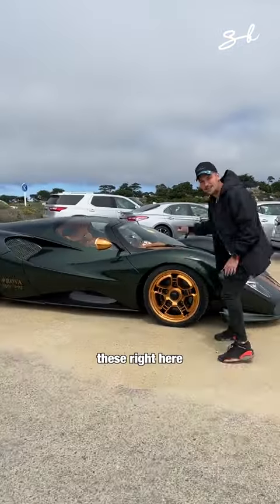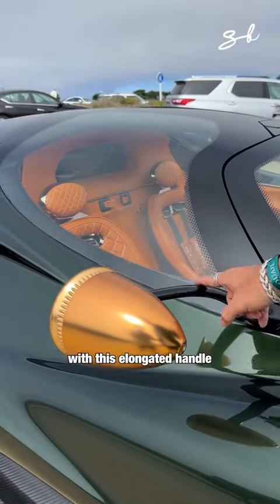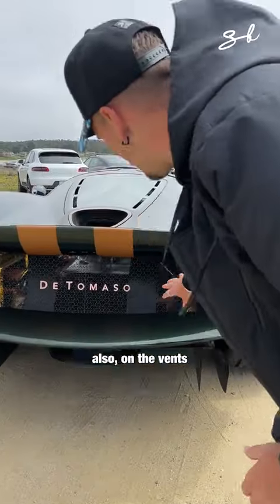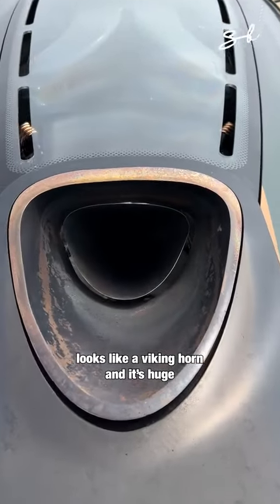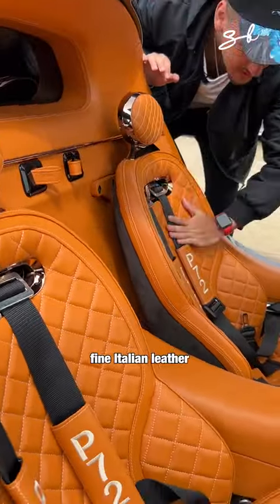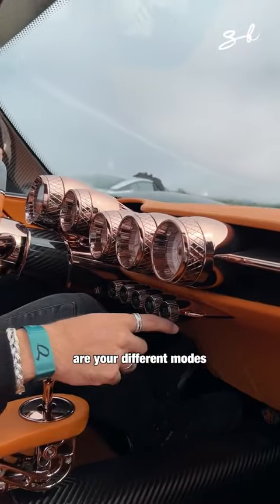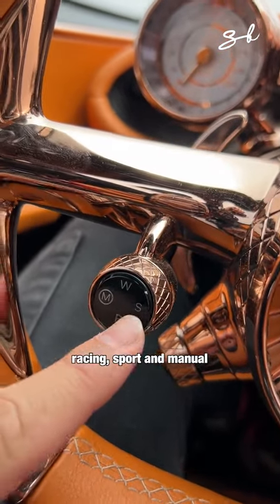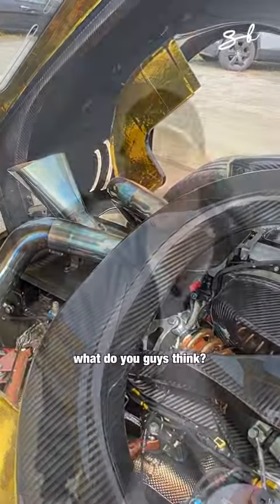World's First De Tomaso P72 Prototype supercarblondie tiktok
De Tomaso, famed for making the Pantera, is back with the P72, an homage to 60s prototypes with a modern twis! The car is built on the same platform as the V12-engined Apollo IE and it sounds amazing!  World's First De Tomaso P72 Prototype.